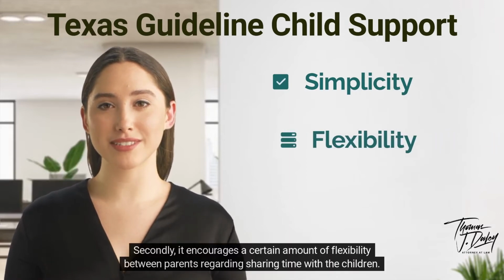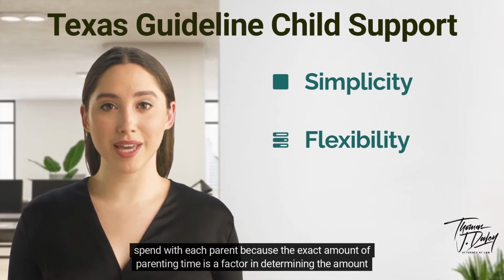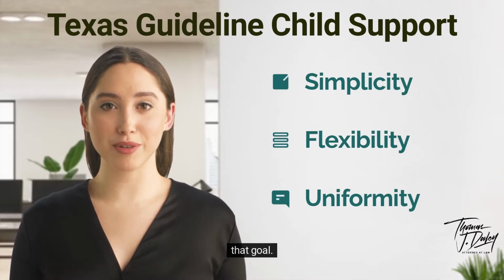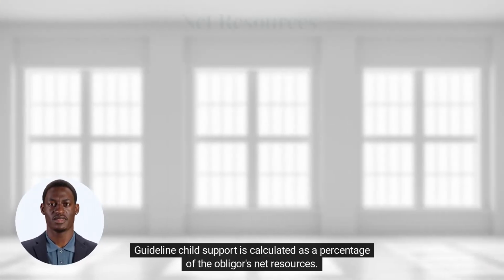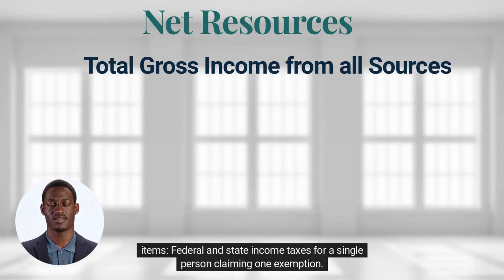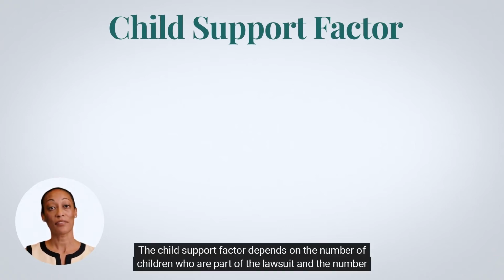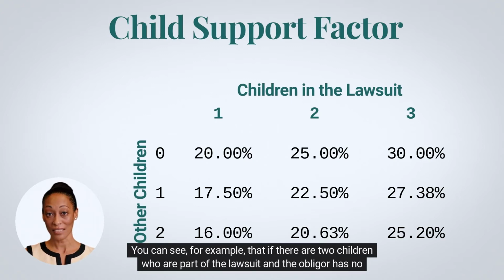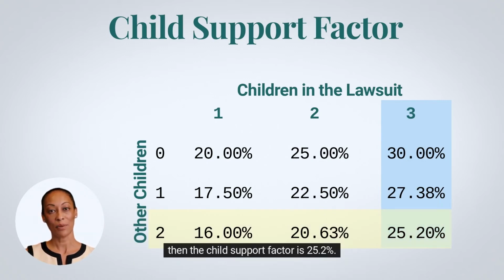Calculating Guideline Child Support in Texas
A brief explanation of how to calculate guideline child support in Texas.

Thomas J. Daley is a board-certified family law attorney practicing primarily in Collin County, Texas with clients throughout the United States.